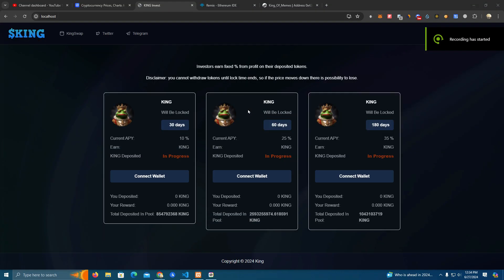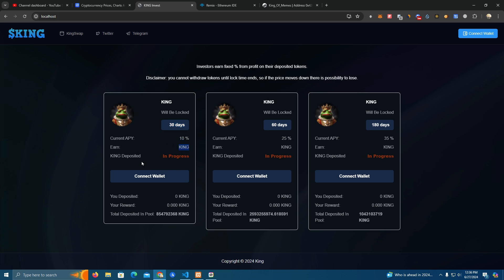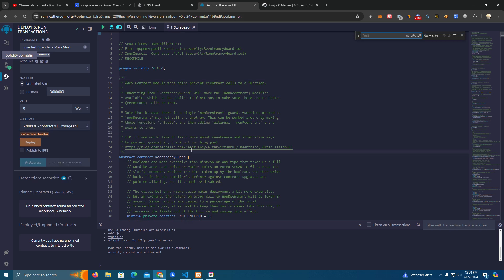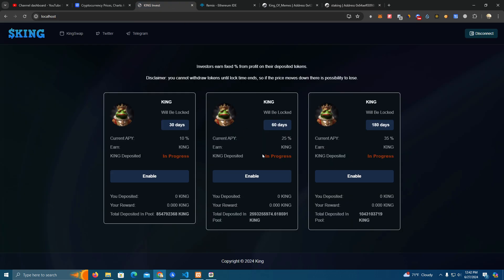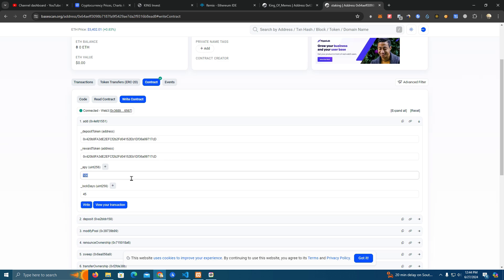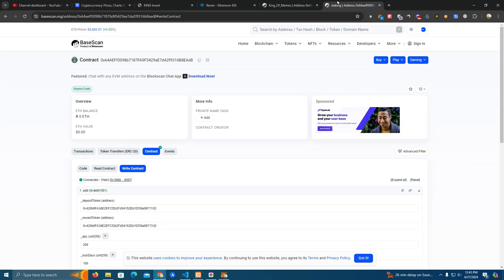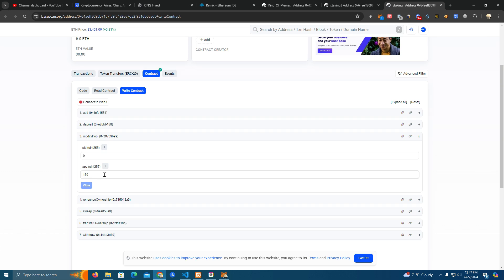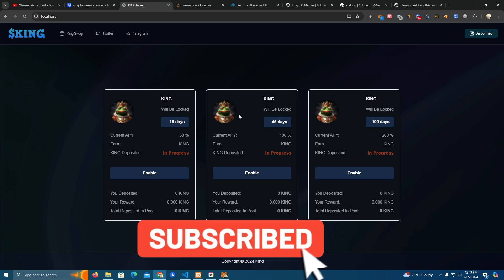Create Staking Website For Any Token Any Network | FREE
create staking website
create token
create presale
create crypto
create coin
how to create coin
airdrop
mev bot
developer
developer tutorial
crypto tutorial
bullrun
solidity
web3